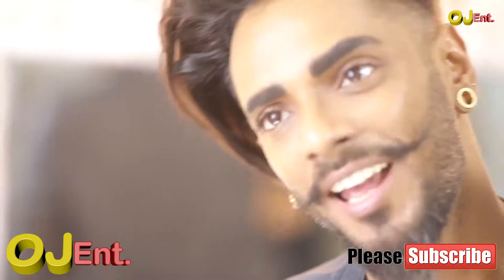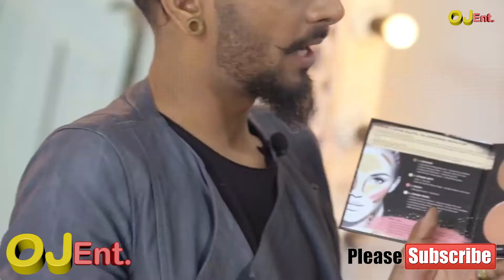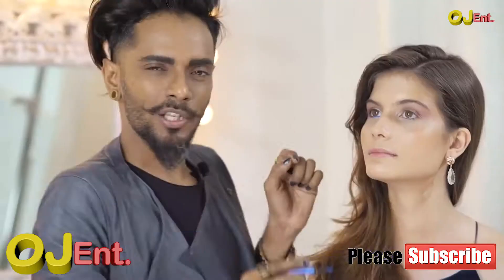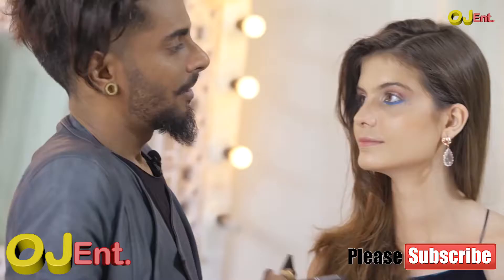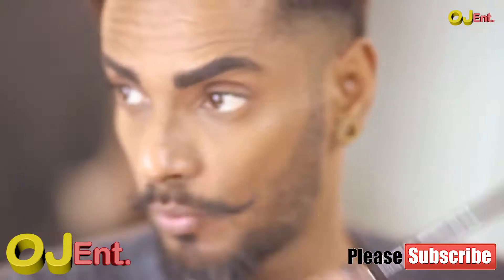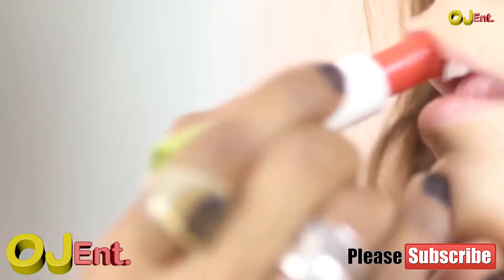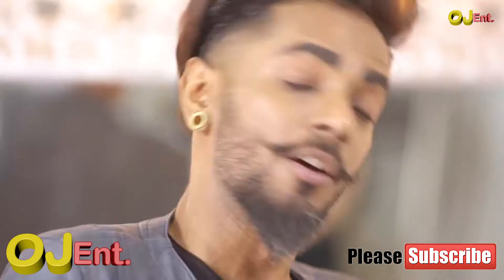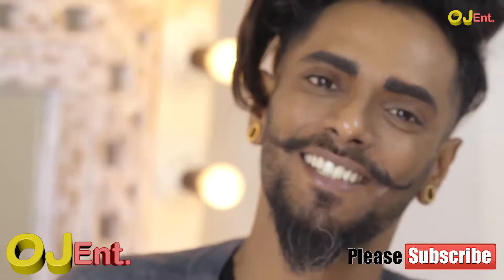Hollywood Lips Party Makeup By Elton Fernandez